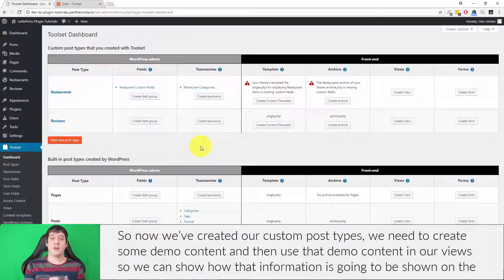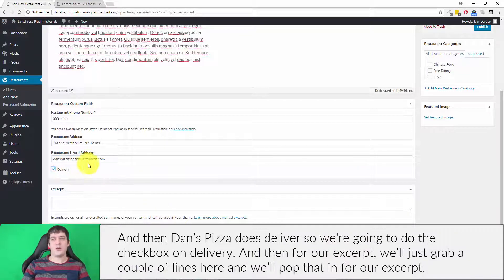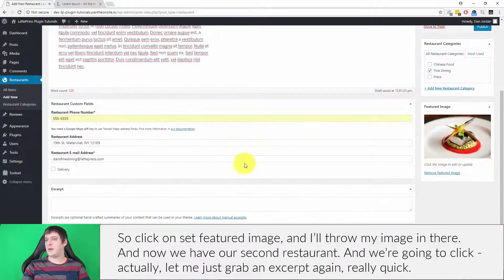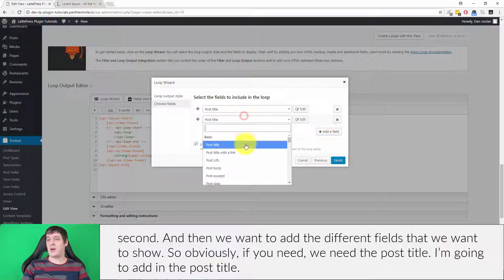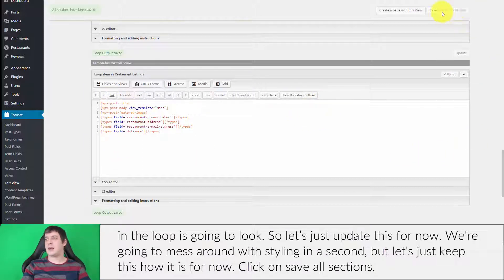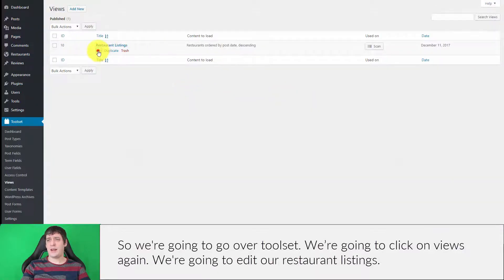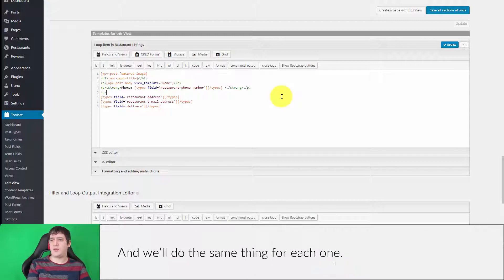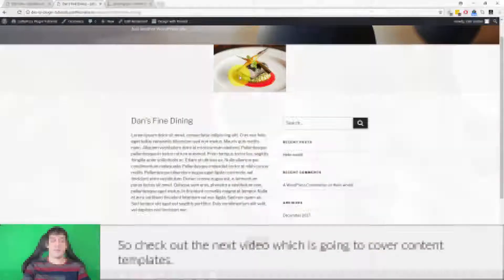WP-Types Toolset - Creating Views - LattePress Tutorials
In this tutorial we create views to manage how our custom post types are displayed on the front-end.